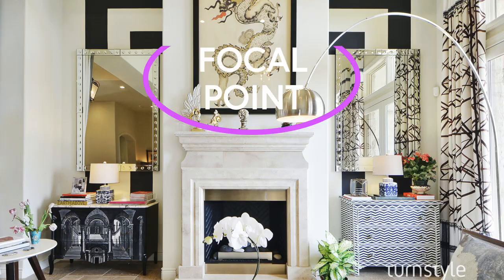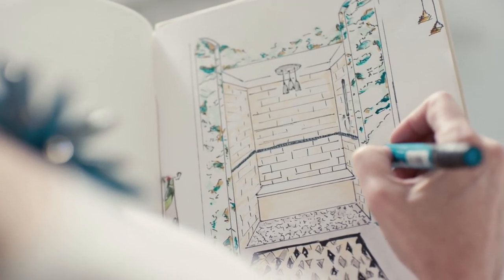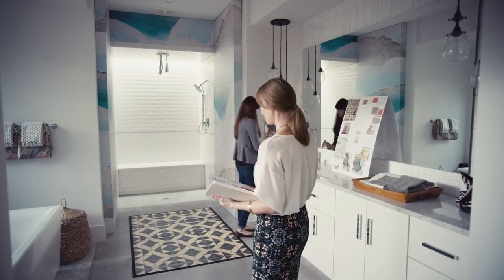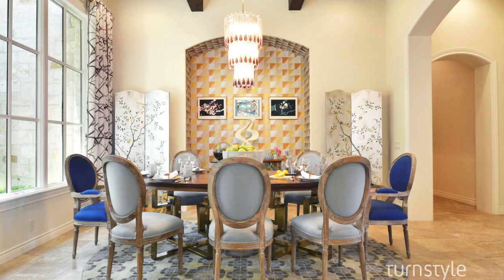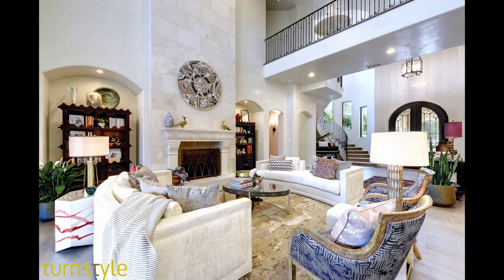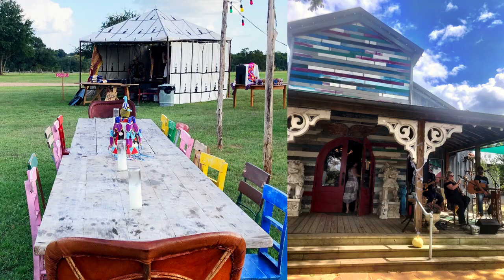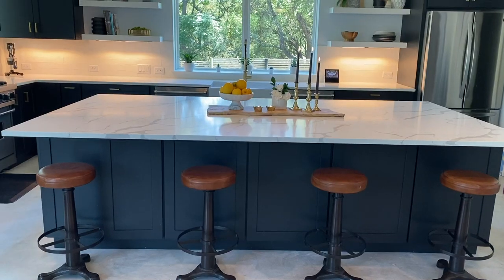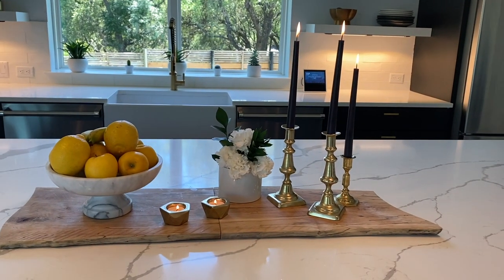★ A Principle of Design - The Focal Point ★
Join us in a thought-provoking conversation on the importance of a focal point and how applying intentionaldesign can create harmony for your own interior design project. Lieve Saether, founder of Turnstyle Interior Design, an Austin Texas design firm shares her insights into why a focal point can add levity to your space and draw you into a room.

In interior design, a focal point is the show stopper, the shining star of the space. It's the first place viewers' eyes should land when they enter the room and it's the featured point around which you can begin to build the rest of your design. Does every room need one? Is it always essential?

Watch this video and leave us a comment or pic on your show stopper in your home environment. And if you like this video please share it with someone you love so we can spread the word on intentional design and how it can help you to LiveYourDreamAlready

Take a deeper dive on this concept with my blog post

Natasha Antonioni here, I’m a Realtor® in Austin, Texas with Compass Real Estate, a proud mother and wife to an incredibly talented designer/entrepreneur, self-professed personal development geek, and lover of life. My husband and I are both mostly East Coasters and type-A with two great kids who will be too when they’re fully grown.

The goal of this channel is to help you learn more about the awesome eclectic vibe of Austin, Texas. I live here currently with previous homesteads in New York, Los Angeles, and Napa. I get the challenge of transitioning from bigger cities to a smaller scene. Design is my obsession, along with great food, hip spots, and living your dream life here in Austin. If you share similar interests, stick around and watch some videos to learn more about all things Austin. Keep it weird, y'all! ✌🏼

COMPASS Real Estate license #714930
2500 Bee Cave Pkwy